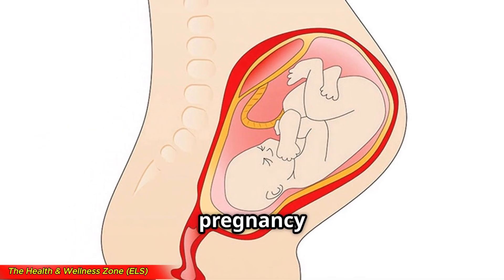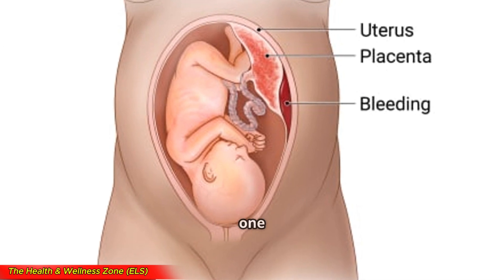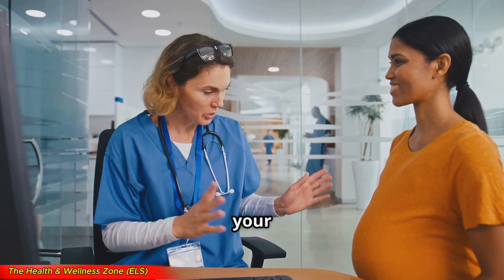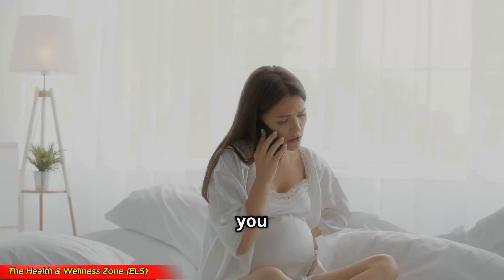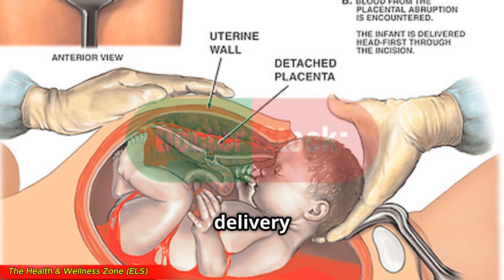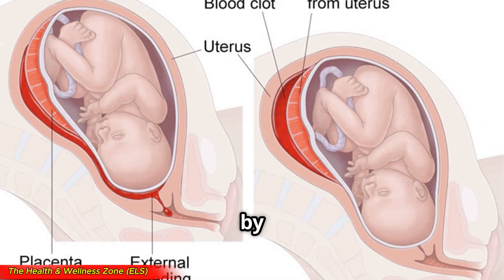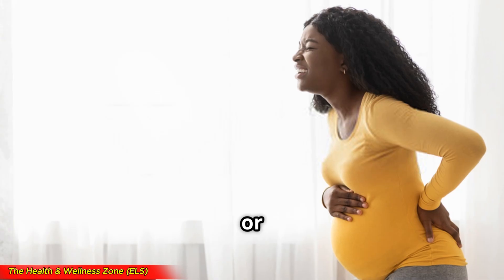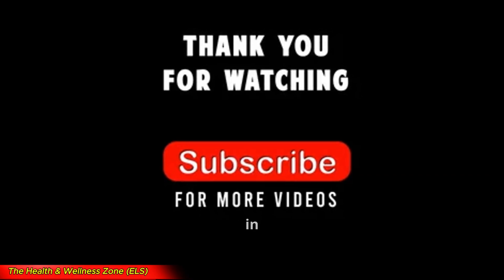Placental Abruption: What Every Mom Needs to Know!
Placental abruption can be life threatening and even fatal very if proper interventions are not done. Discover the vital information every expectant mother needs to know about placental abruption in this latest video! Placental abruption is a serious complication that can affect 1 in 100 pregnancies, and recognizing its signs can save lives.  We will explore what placental abruption is, its causes and risk factors, key symptoms to watch for, and the necessary medical responses. From emergency treatments to prevention tips, we've got you covered.